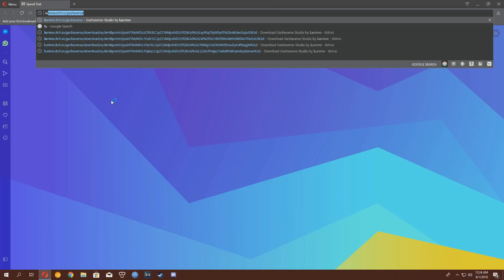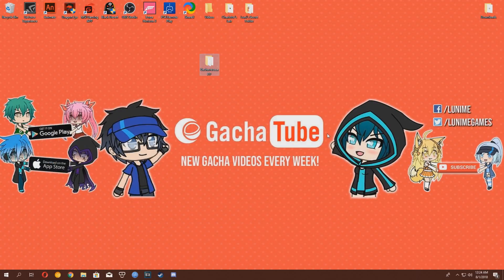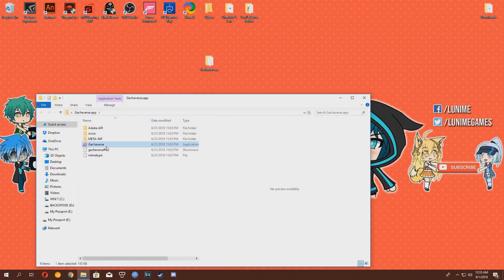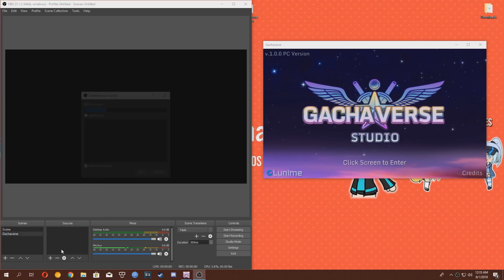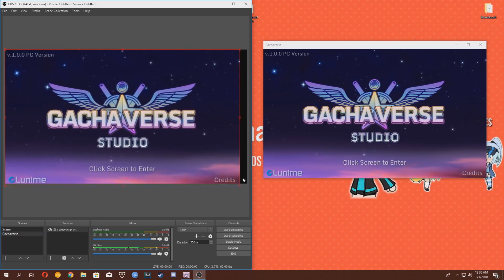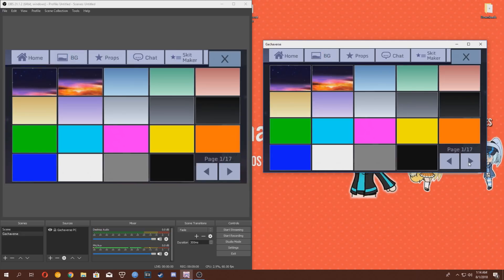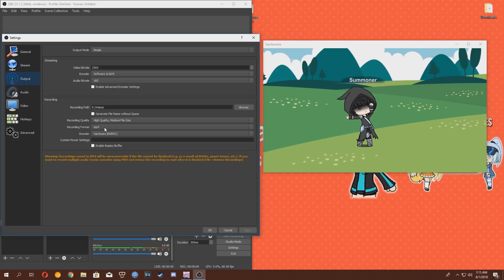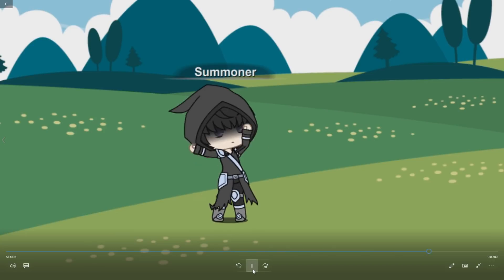Record Your Screen in Gachaverse PC! | Gacha Tutorial #1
Here is a short tutorial created by Raid Lupe that explains how to record your screen in the PC version of Gachaverse! He will be creating more tutorials soon, such as how to use the green screen, animate your character to make them walk, and more!

《 All videos must be brand new, created specifically for GachaTube, and not uploaded on your channel already. 》